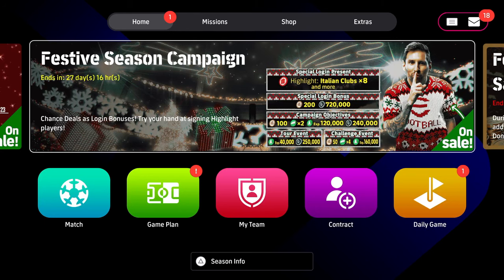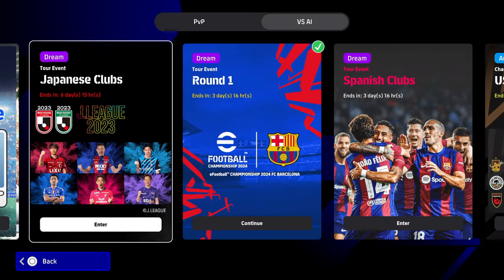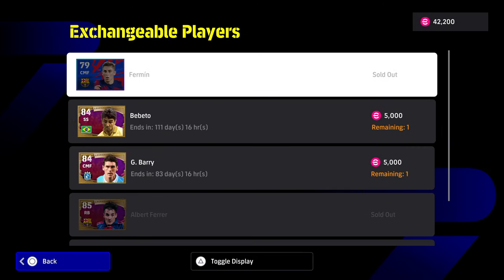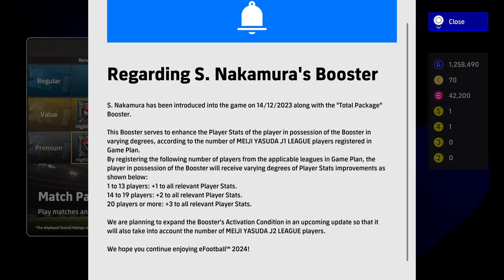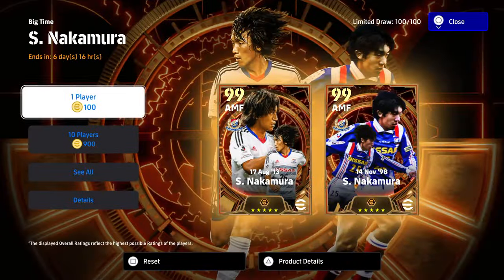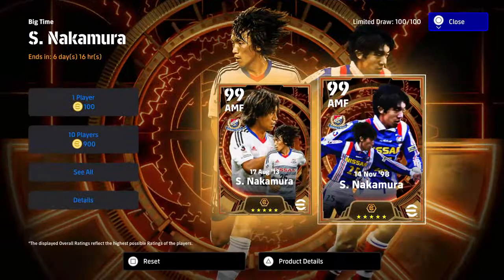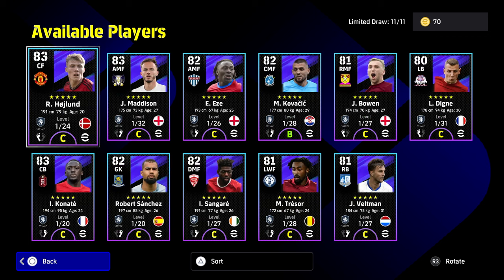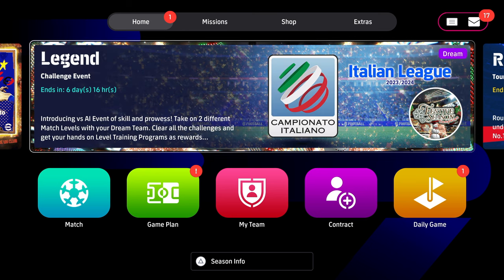WEEKLY ROUNDUP - FREEBIES, EVENTS, A NEW KIT & +3 BOOSTER CARDS